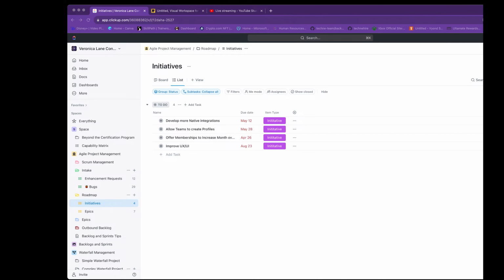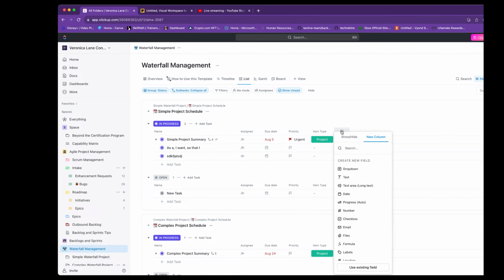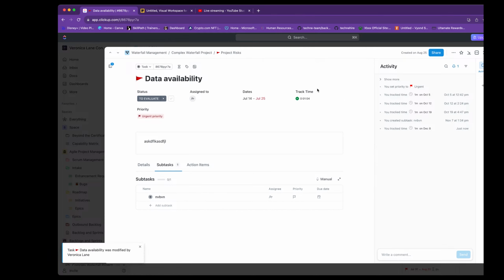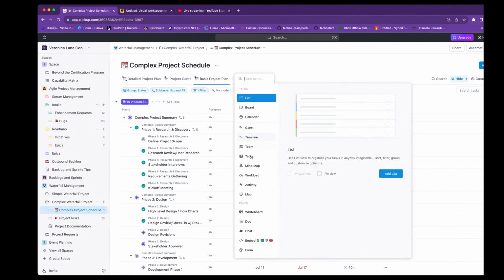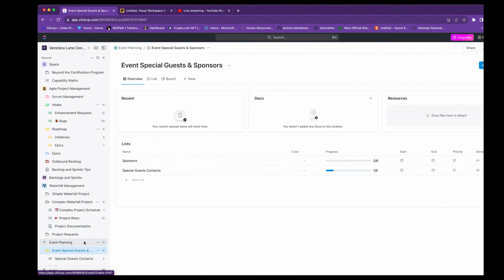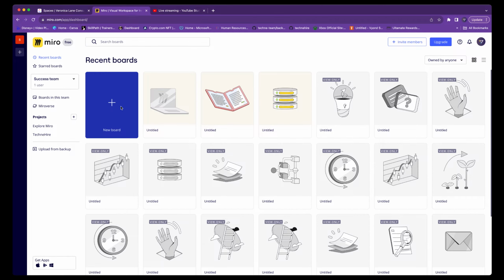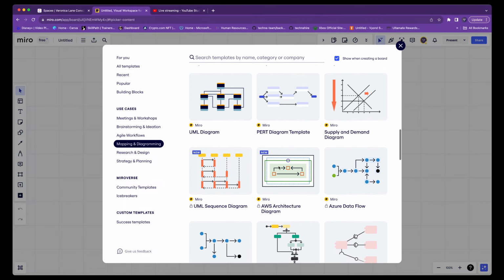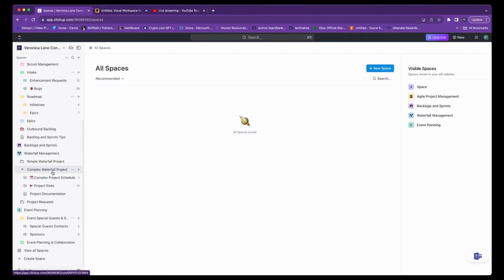How Do I... - ClickUp and Miro.com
In today's LIVE we discussed two software programs : ClickUp and Miro.com

We walk through some of the functionality offered by both and how they can be used as you manage your projects.

Special shout out to @PHWiest ! You're awesome!